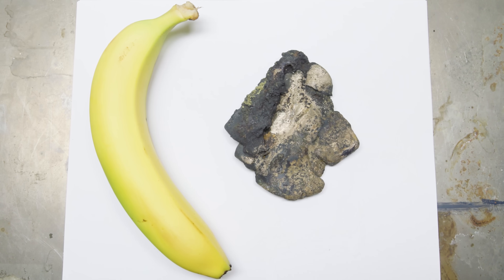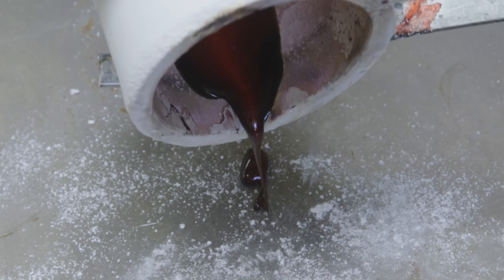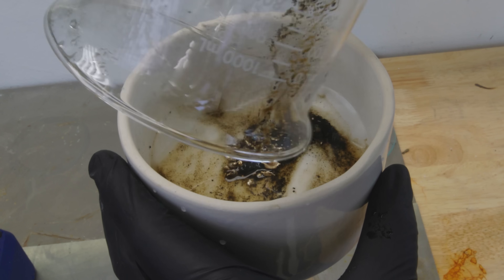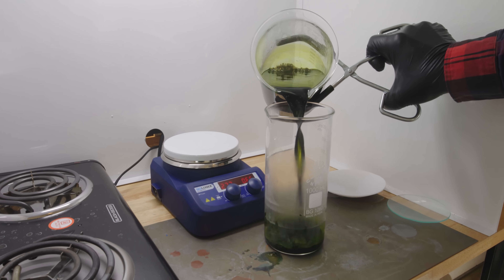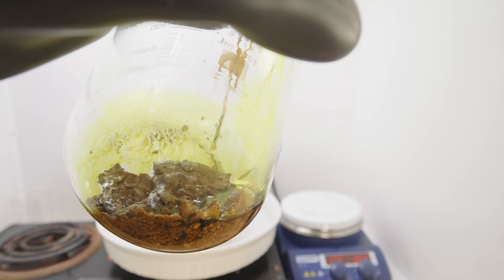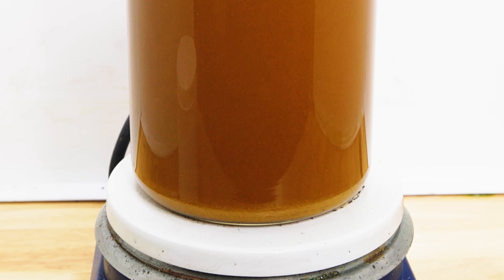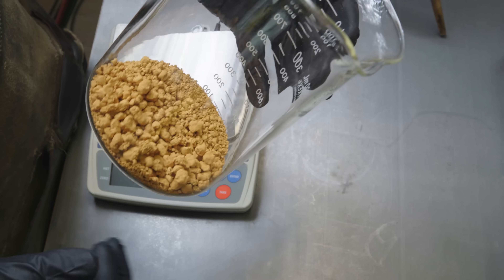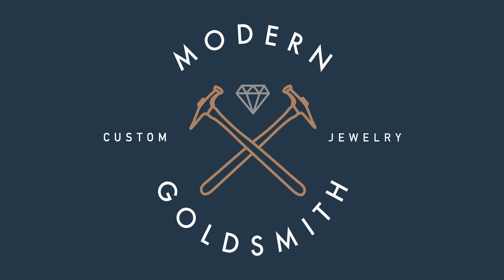Turning a BLOB into PURE GOLD!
A client came to my shop and left me a gold blob. Can I uncover its secrets?

So @NileRed , how did I do? If any of you are interested in a project like this from an actual chemist, I highly recommend you check out his video

I would also like to thank @sreetips for all of the informative gold refining videos which helped me navigate my own project.

Description: Gold refining. Turning a gold blob into pure 24K gold.